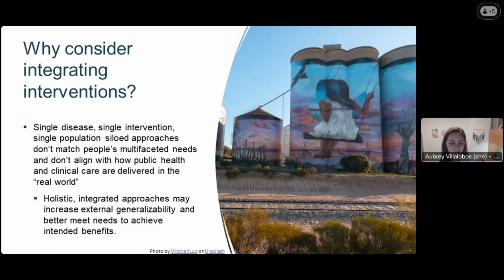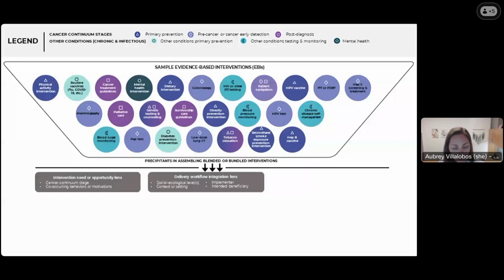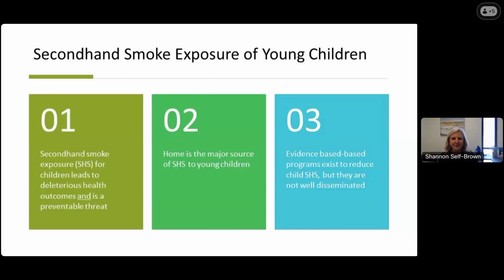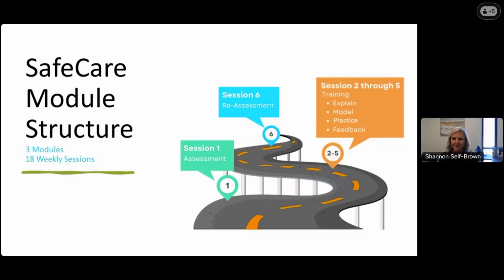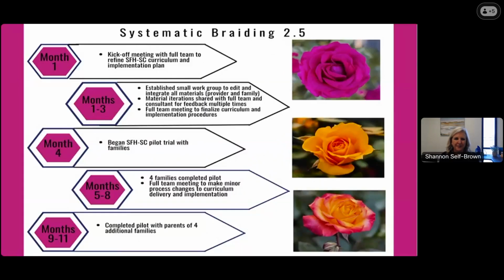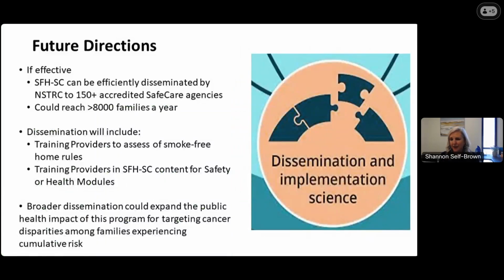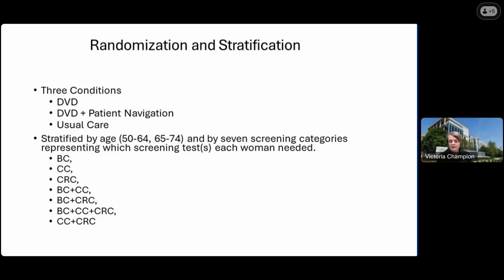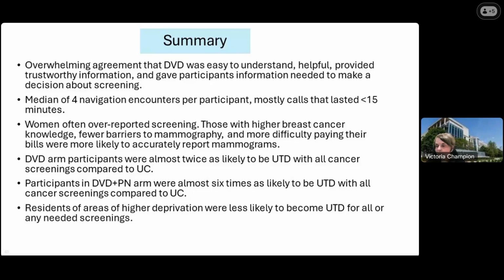New Directions in Implementation Science: Integrating Multiple Interventions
The webinar discusses approaches to integrating multiple evidence-based interventions as one strategy; defining two types of integrated interventions, blended and bundled, and describe a schematic for how to assemble blended or bundled interventions with special considerations.

Recommended Article Villalobos A, Chambers DA. Advancing the science of integrating multiple interventions by blending and bundling. JNCI Cancer Spectr. 2023;7(5):pkad070. doi:10.1093/jncics/pkad070